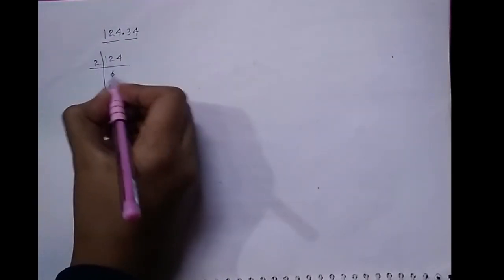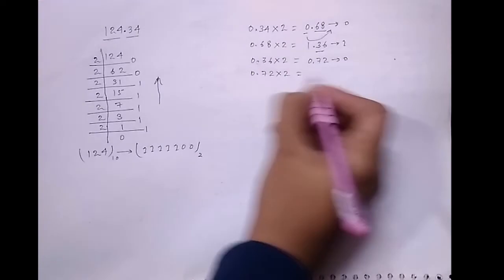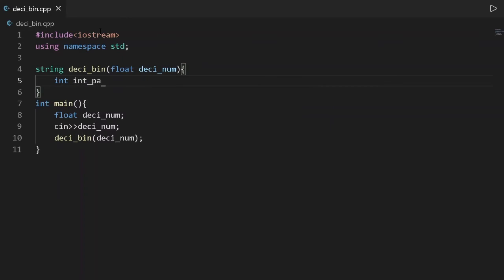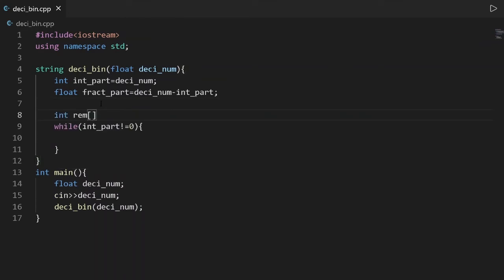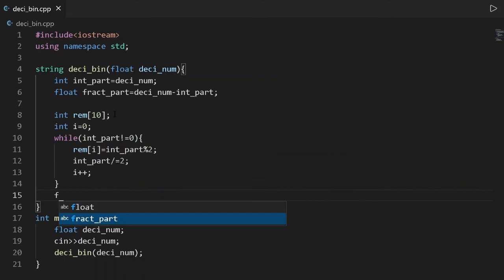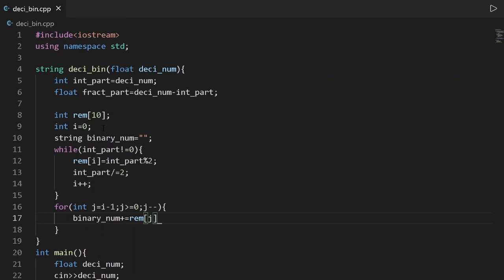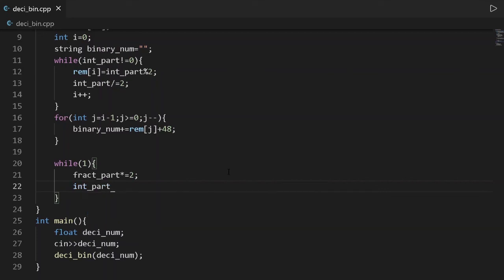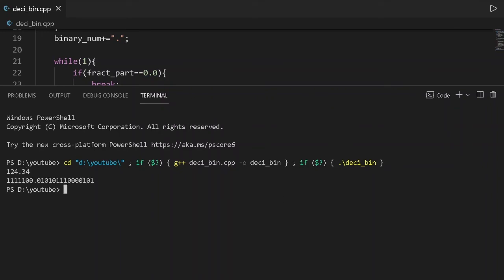Decimal to Binary Program in C++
you'll learn how to write a code for converting a decimal number to a binary number in c++. Before coding, I've first explained you, how to covert a decimal number to binary number by taking an example so, you could form the logic (or have some decent understanding of what we'll be coding).